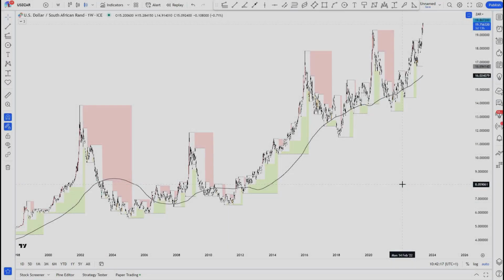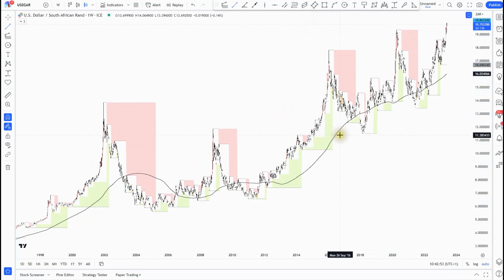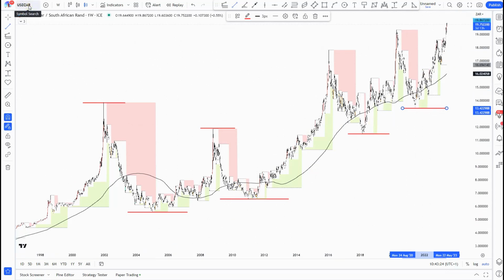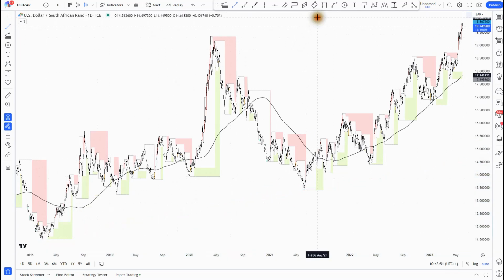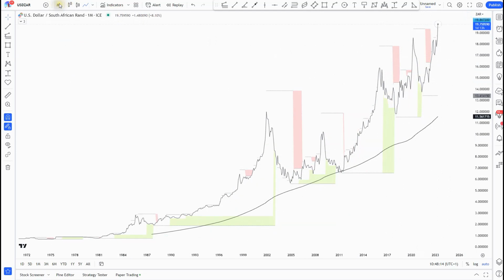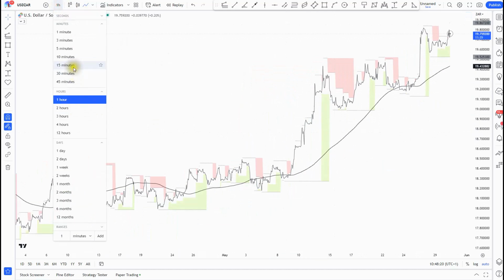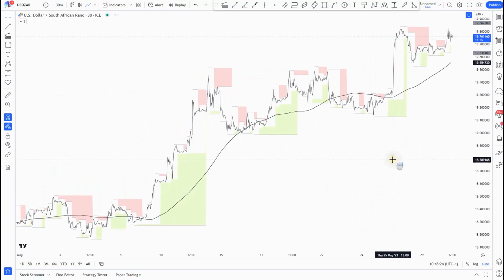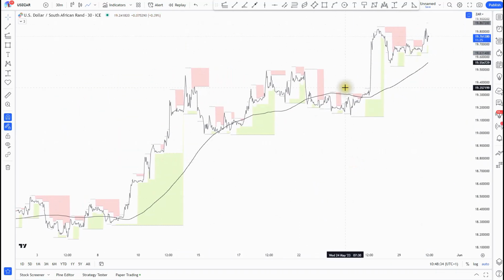The Day Trader: Trading Strategy || Mastering Trend Identification: The Ultimate Guide for Traders